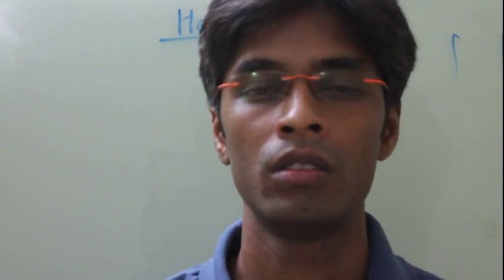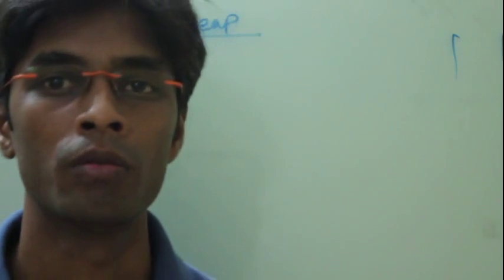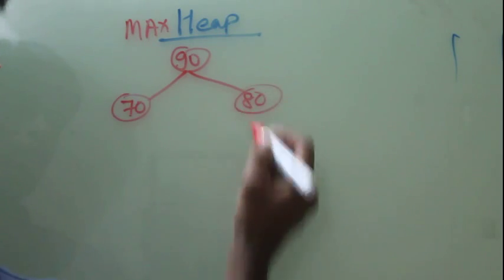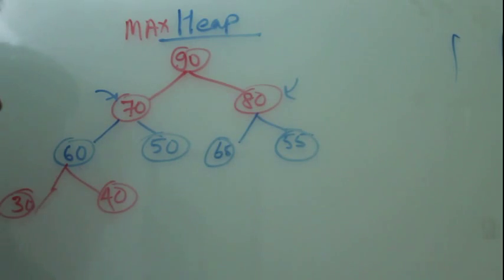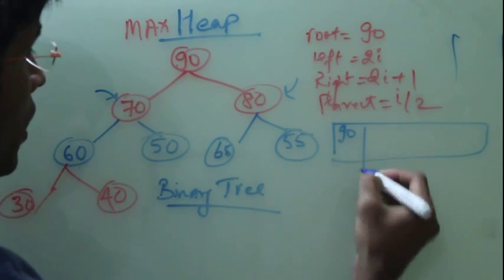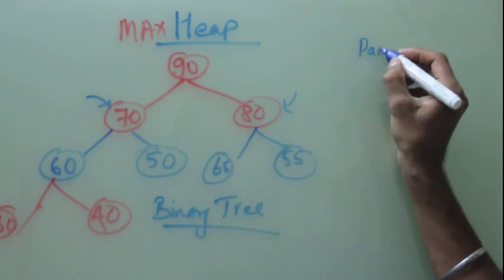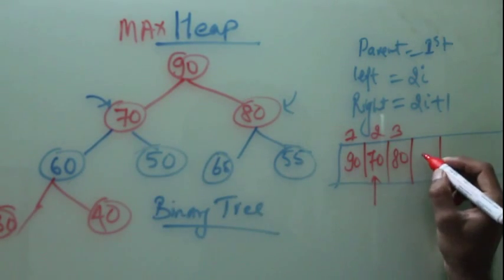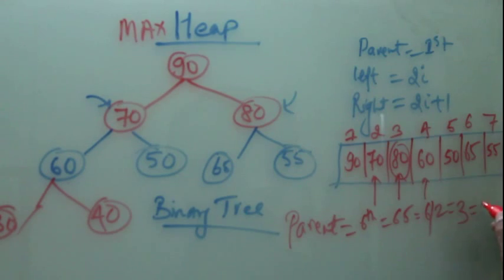Data Structure Tutorial Heap : Max heap Explained Part1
A binary heap is a heap data structure created using a binary tree. It can be seen as a binary tree with two additional constraints:
The shape property: the tree is a complete binary tree; that is, all levels of the tree, except possibly the last one (deepest) are fully filled, and, if the last level of the tree is not complete, the nodes of that level are filled from left to right.
The heap property: each node is greater than or equal to each of its children according to a comparison predicate defined for the data structure.